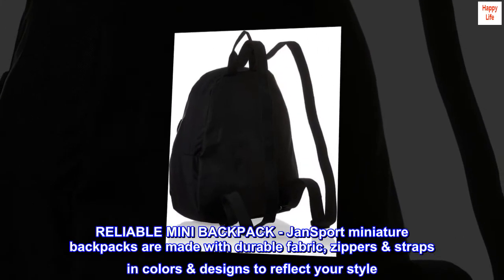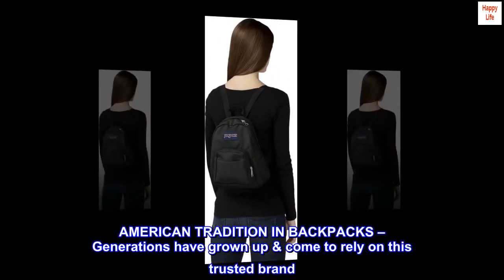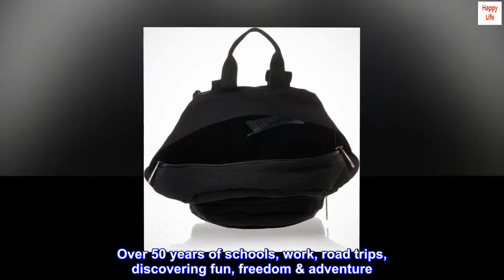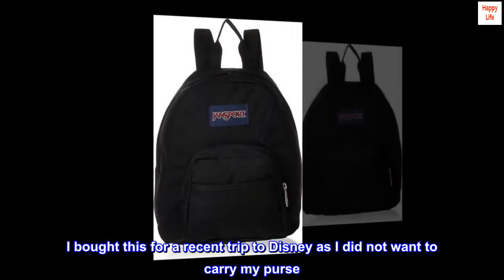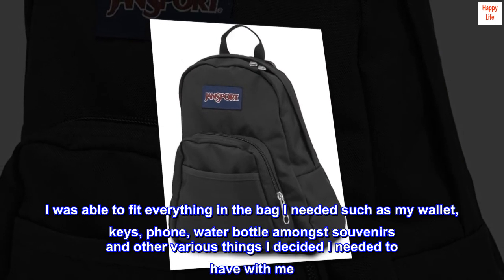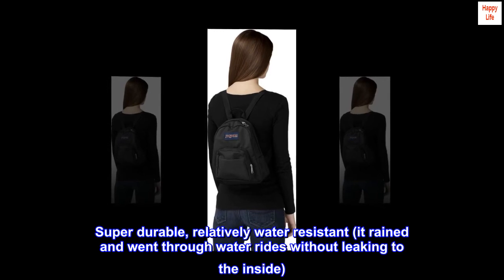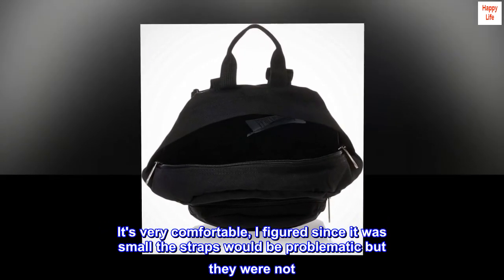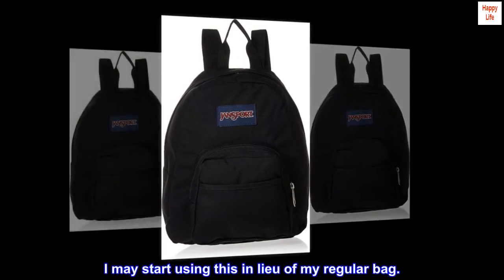JanSport Half Pint Mini Backpack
100% Other Fibers
Imported
THE MOST TRUSTED NAME IN BACKPACKS - Our belief in our packs is strong! Every JanSport comes with a lifetime warranty. Carry your JanSport with confidence, knowing we'll replace or repair any breaks
THE PERFECT SIZE - Our miniature backpack is ideal for sightseeing, daypack & travel. Hands-free freedom in carrying your essentials
SURPRISINGLY ROOMY – Small profile yet plenty of interior space to keep your personal items safe & organized
RELIABLE MINI BACKPACK - JanSport miniature backpacks are made with durable fabric, zippers & straps in colors & designs to reflect your style
AMERICAN TRADITION IN BACKPACKS – Generations have grown up & come to rely on this trusted brand. Over 50 years of schools, work, road trips, discovering fun, freedom & adventure

Love this tiny backpack
I bought this for a recent trip to Disney as I did not want to carry my purse. I am so happy with this backpack. I was able to fit everything in the bag I needed such as my wallet, keys, phone, water bottle amongst souvenirs and other various things I decided I needed to have with me. It is a regular Jansport but tiny. Super durable, relatively water resistant (it rained and went through water rides without leaking to the inside). It's very comfortable, I figured since it was small the straps would be problematic but they were not. I am absolutely thrilled with my purchase. I may start using this in lieu of my regular bag.